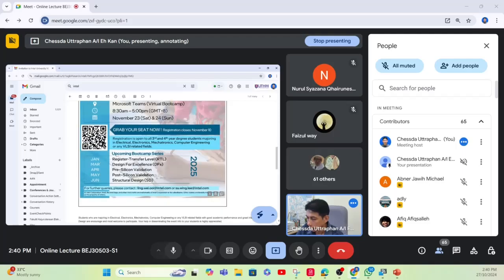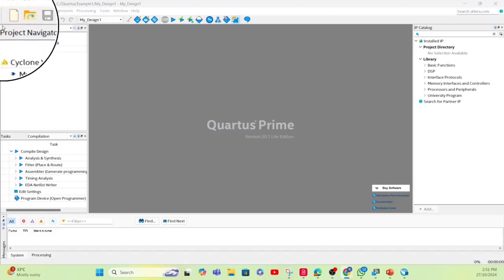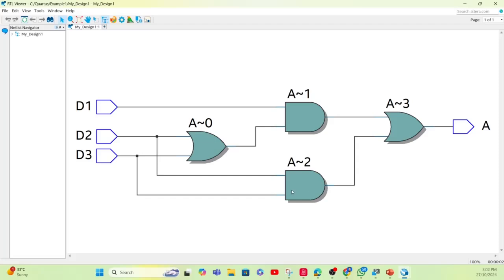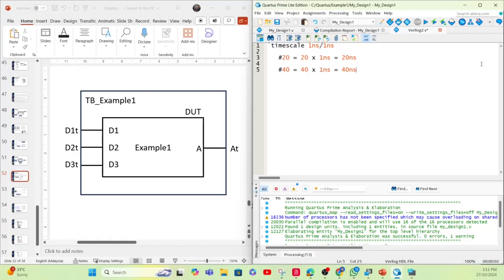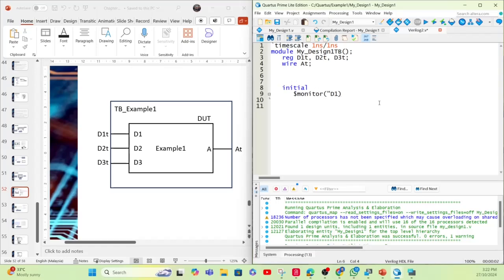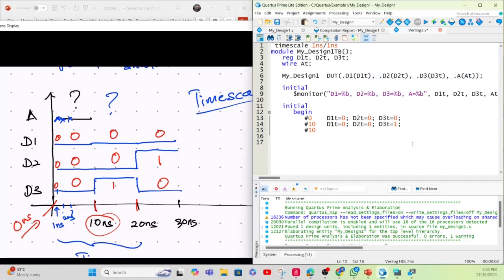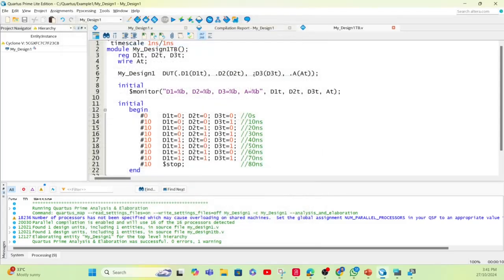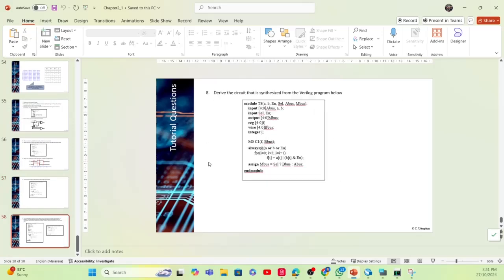BEJ30503 Online Class Week 4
Deigital Design - Verilog modelling of digital circuit in Quartus, writing testbench and simulation using ModelSim